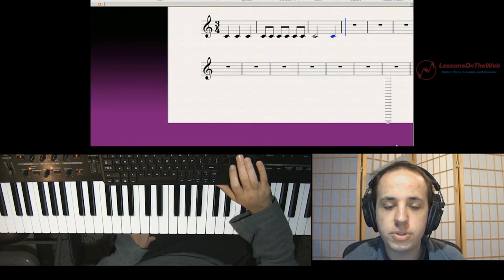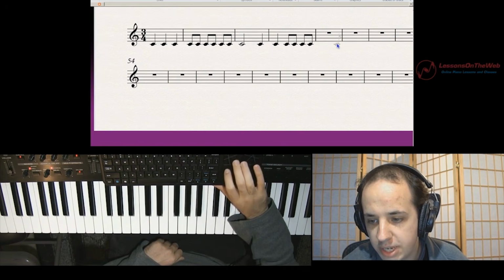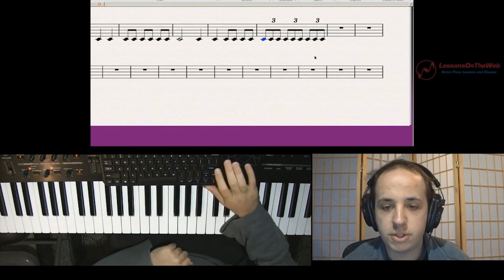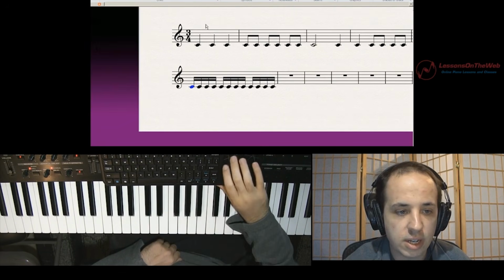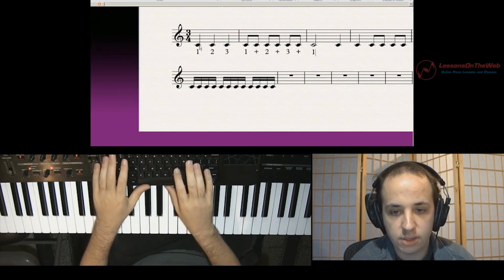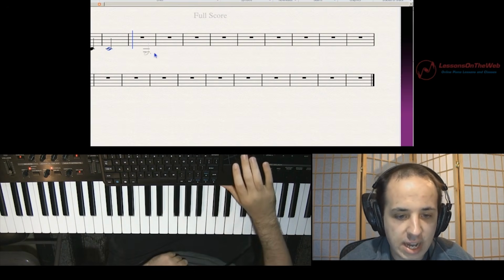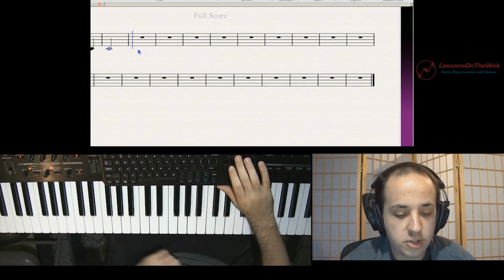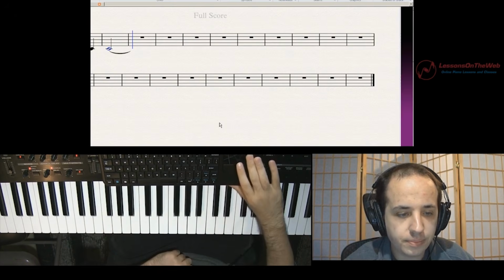How to Play and Count in 2/4 and 3/4 Time Signatures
In this lesson, I will be teaching you how to easily play and count rhythms in 2/4 and 3/4 time signatures.

The top number of a time signature indicates number of beats in a measure and bottom number indicates which note gets one beat.

This piano lesson covers how count rhythms in three four and two four time signature.  The other lessons in this series introduced other time signatures such as four four, quarter notes, eighth notes, sixteenth notes, dotted quarter notes, and mixed rhythms. Counting in 2/4 time signature means that you will have two beats per measure and that the quarter note gets one beat.  In 3/4 time signature, you will have three beats per measure and the quarter note will still get one count.  To review; a quarter note gets one beat, a half note gets two counts, a whole note gets four beats, an eighth note only gets one half of a count and the sixteenth note gets one quarter of a count.  Being able to count rhythms takes a lot of practice and it is a good idea to read different types of rhythms to get accustomed to different patterns. It should be noted that it is common to use the word meter, rhythm, and time signature interchangeably.
A Rhythm Lesson for Piano.  This is a special lesson that was exclusive to the LessonsOnTheWeb Academy until now.  If you want great piano lessons like this one, head over to learn more.